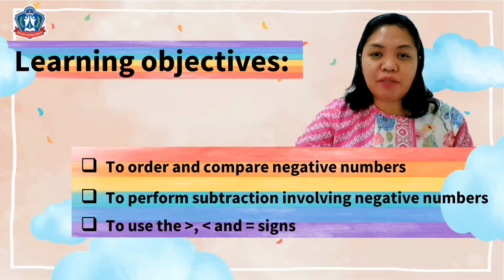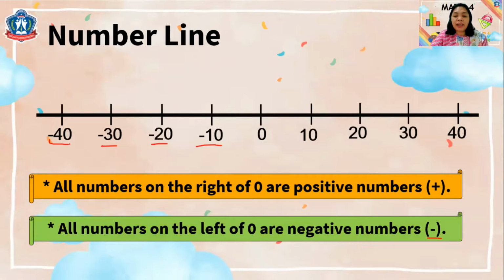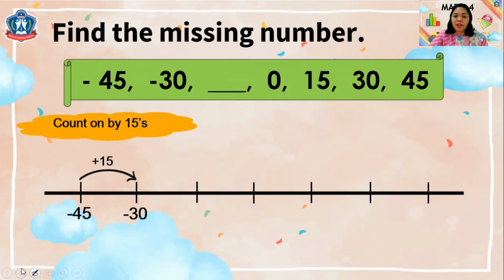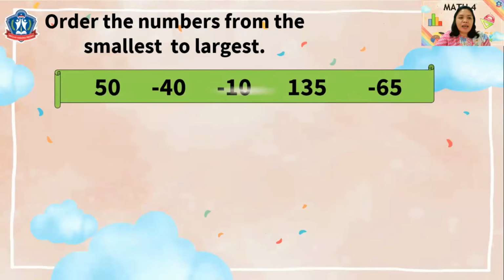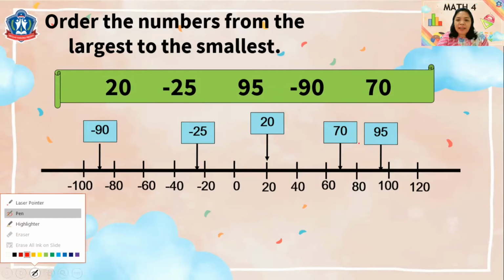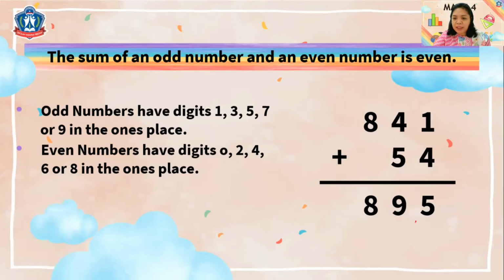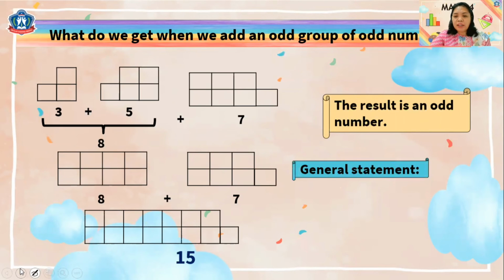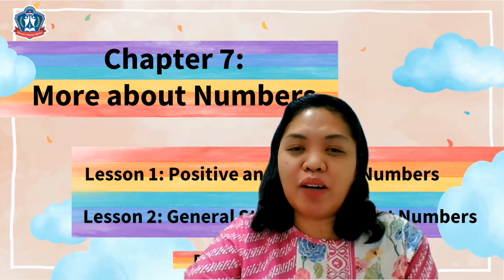MATH 6: CHAPTER 7: LESSON 1 & 2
Lesson 1: Positive and Negative Numbers
Lesson 2: General Statements about Numbers